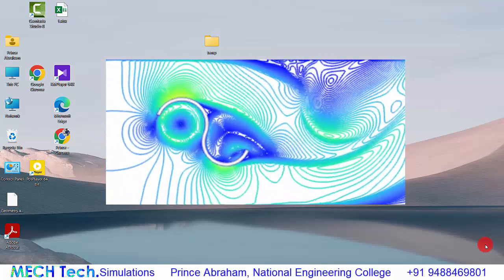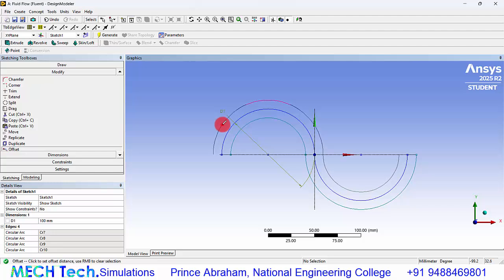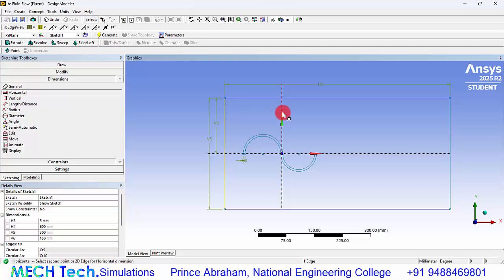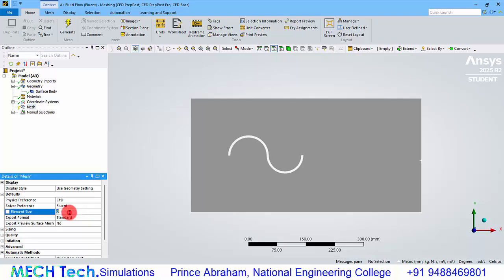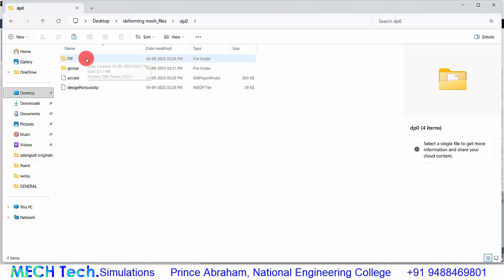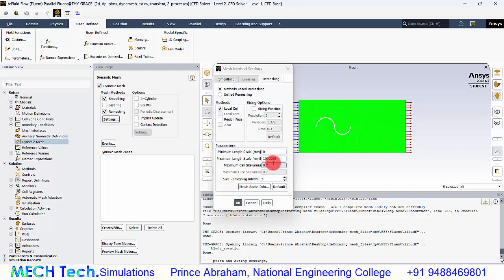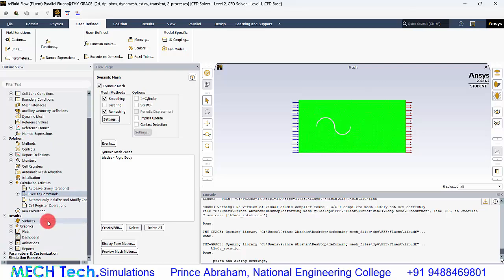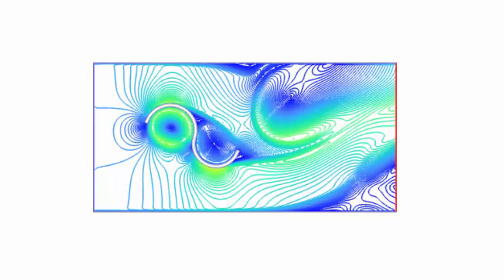Dynamic Mesh in ANSYS Fluent | Deforming Mesh | Remeshing & Smoothing - 2D VAWT CFD Tutorial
Learn how to simulate a 2-D Vertical Axis Wind Turbine (VAWT) in ANSYS Fluent from geometry to animation — using Dynamic Mesh with smoothing and local remeshing driven by a UDF. This step-by-step tutorial covers DesignModeler geometry setup, meshing tips, compiling and hooking the DEFINE_CG_MOTION UDF, remeshing settings, time-stepping strategy for transient runs (10 RPM example), and creating result animations. Perfect for CFD beginners & turbomachinery users.
If you want the UDF file or mesh settings I used, drop a comment — I’ll share.